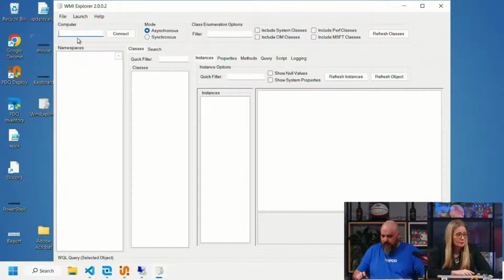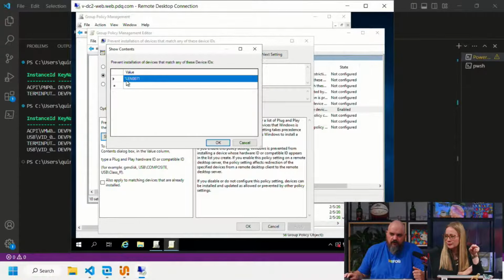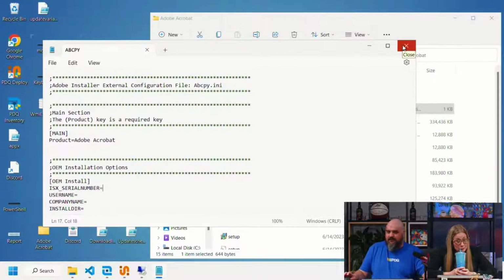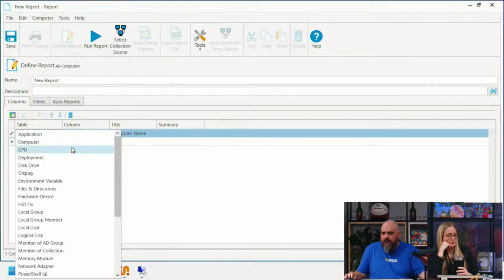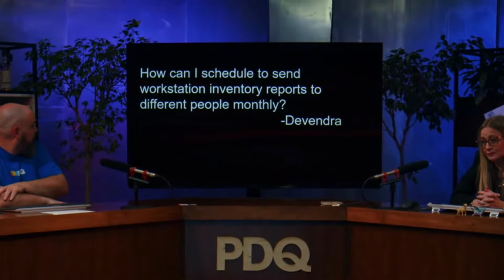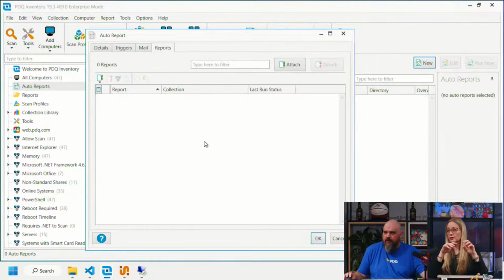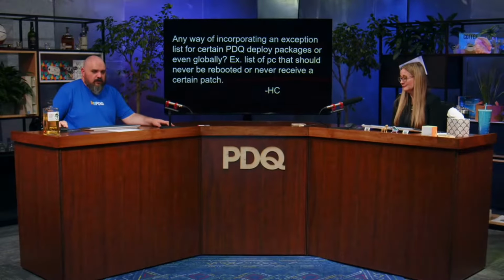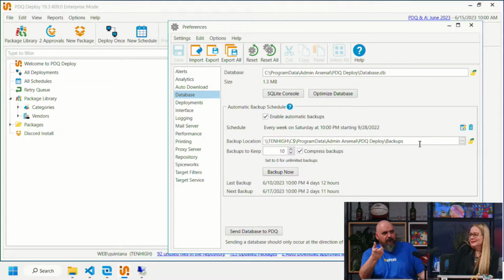🔴PDQ & A: June 2023